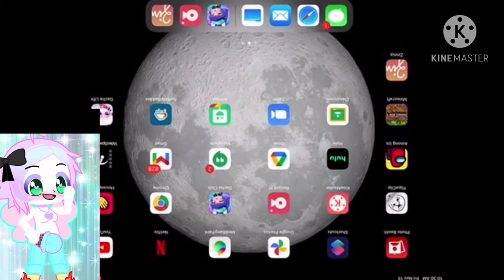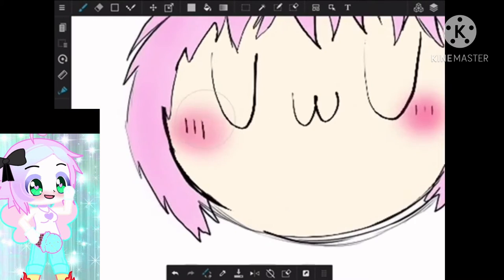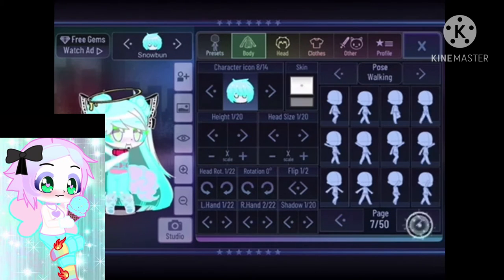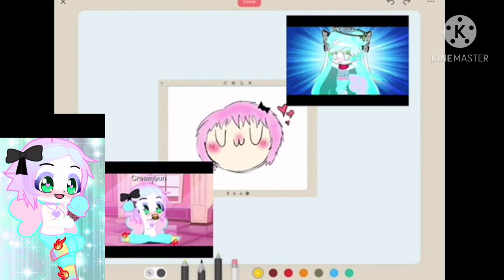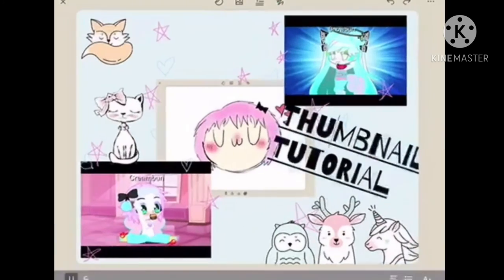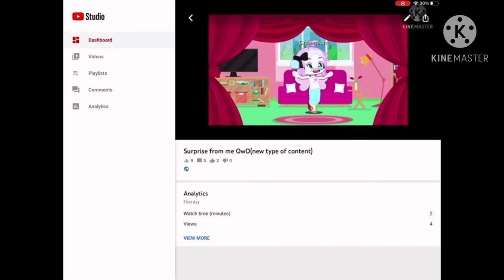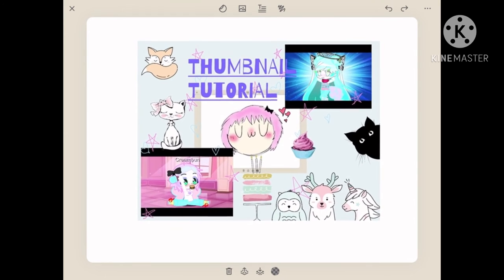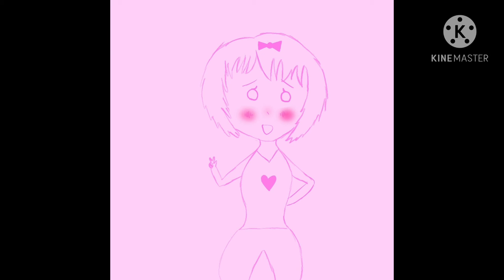How to make an easy creative thumbnail!! (Tutorial)